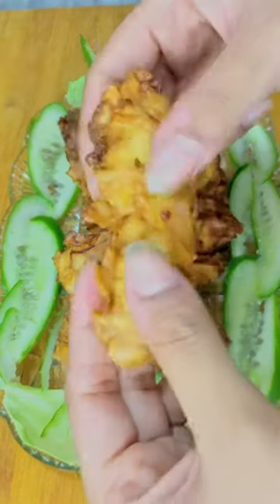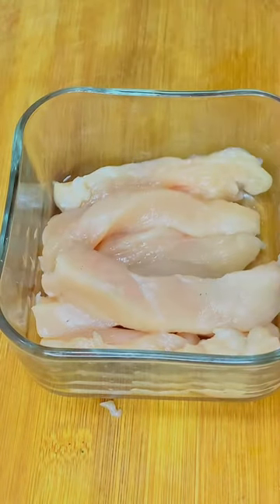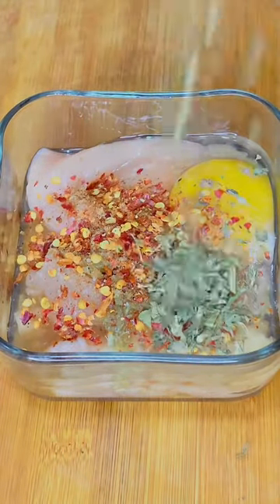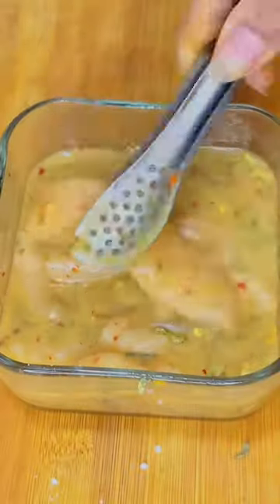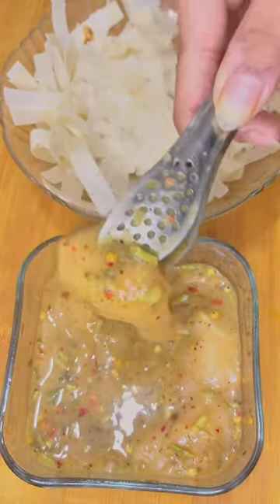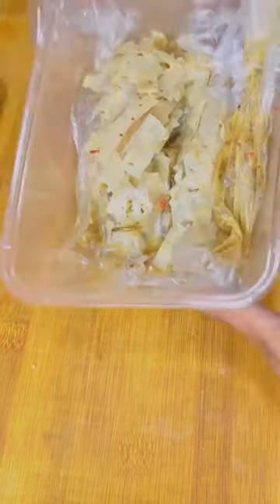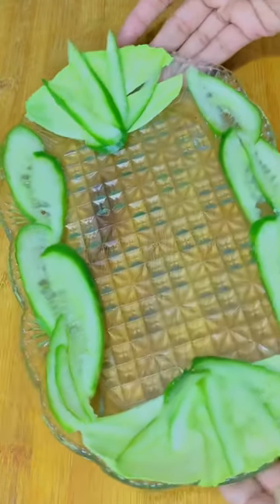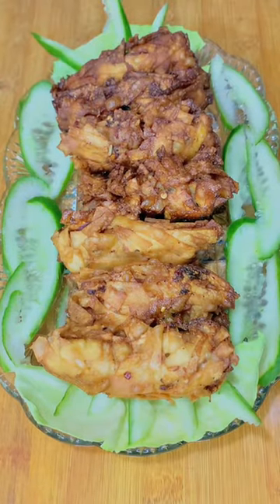Ramzan recipes episode 2Thread chicken recipe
Ramzan recipes episode 2
Thread chicken recipe
For thread chicken marination
Take your boneless chicken
Cut it into long strips
Add your chicken in a bowl
Add ginger garlic paste
Soya sauce
Chilli sauce
One egg
Salt
Black pepper
Chilli flakes
Oregano
Lastly add cornflour
Mix it well
And set it for marination for 2 hours
For thread
Take 10 -15 samosa /roll pati
Cut it into thin and long strips
Take out your marinated chicken
Coat it with roll pati strips
Press them nicley
And shape it
Refrigerate it
You can use it for 30 days
When ever you want to cravings for it
Defry it in a low medium flame for 10 minutes
And your thread chicken is ready
It’s completely satisfy your ramzan cravings